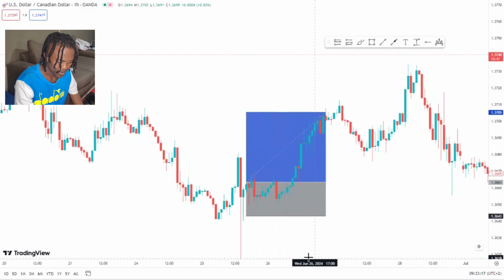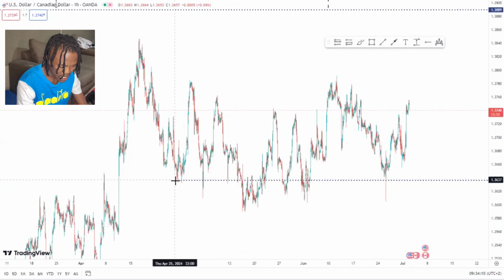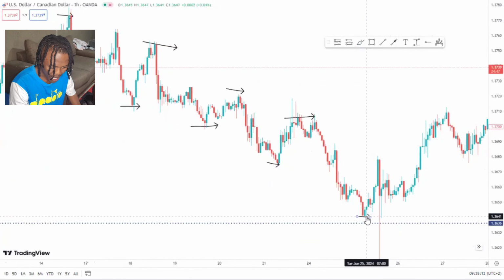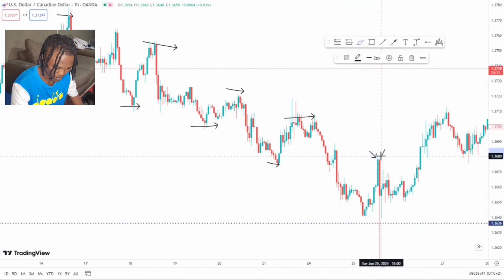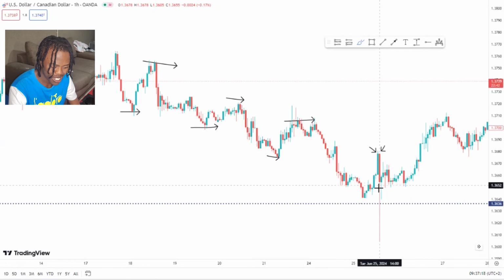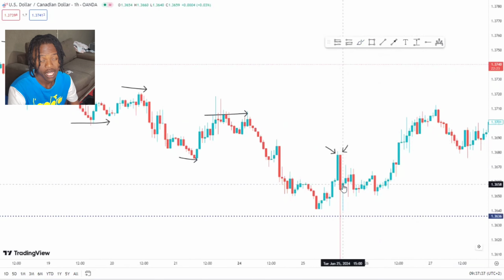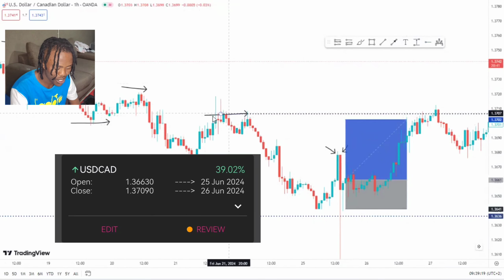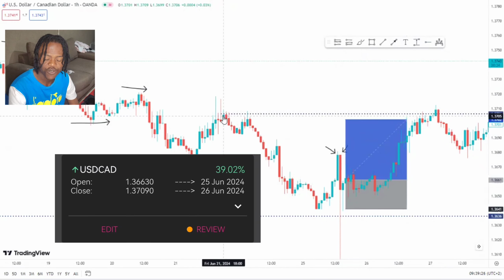FREE FOREX STRATEGY/SKILL VIDEO OUT NOW!!!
how to catch HIGH QUALITY TRADES using this simplest approach!